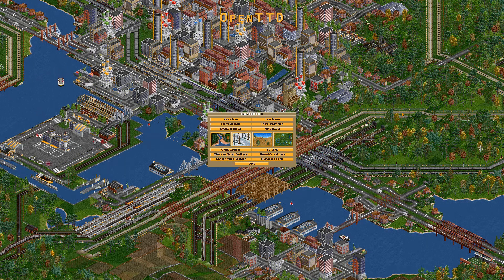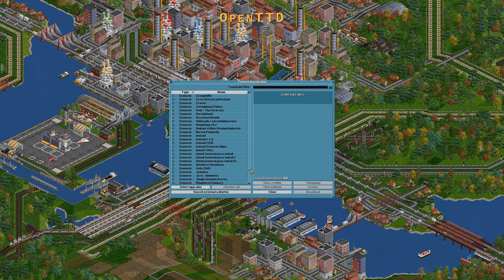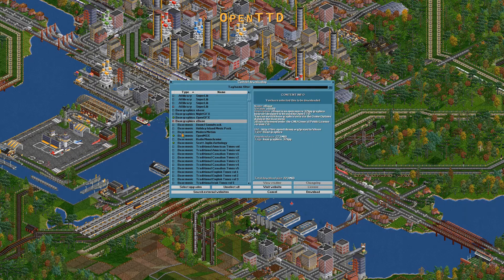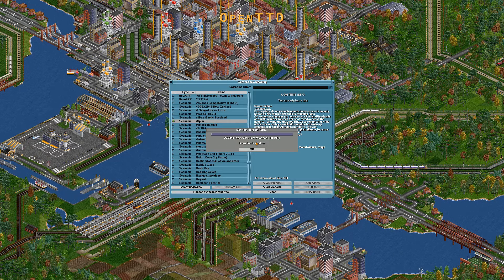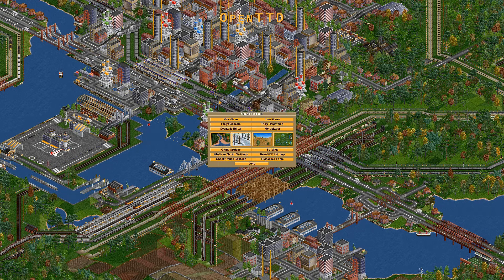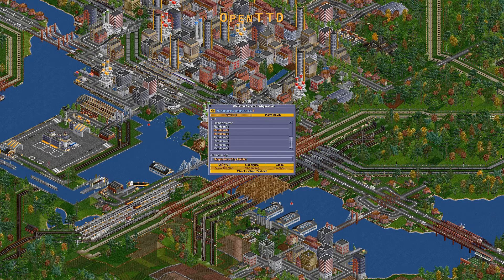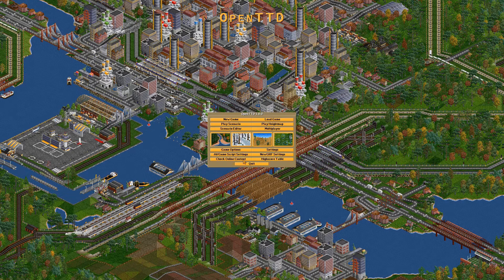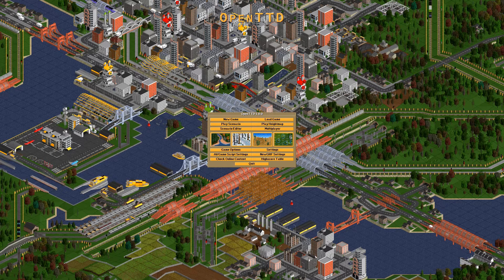OpenTTD Online Content Tutorial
A brief introduction to the different online content options in OpenTTD and how to activate them in your game.